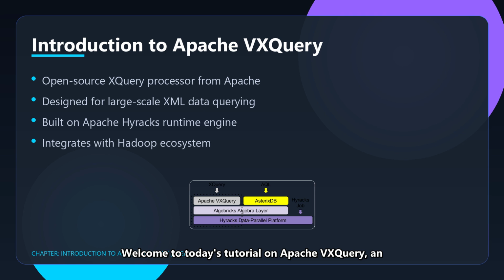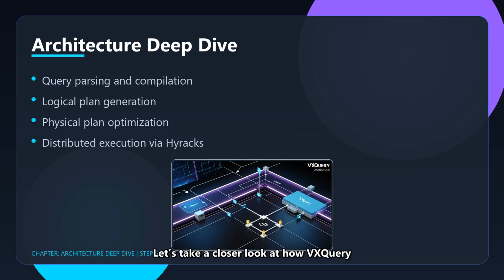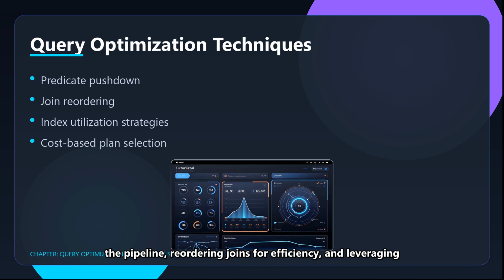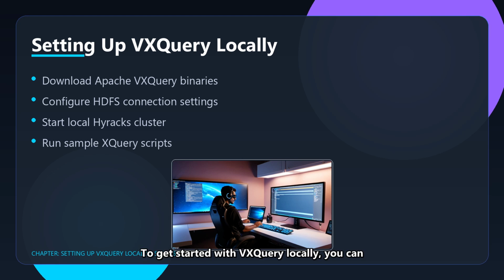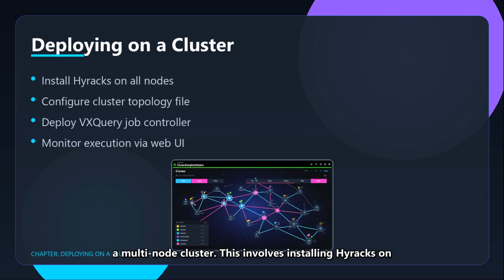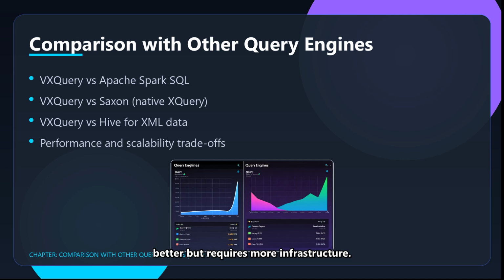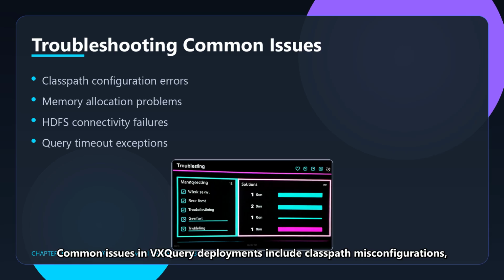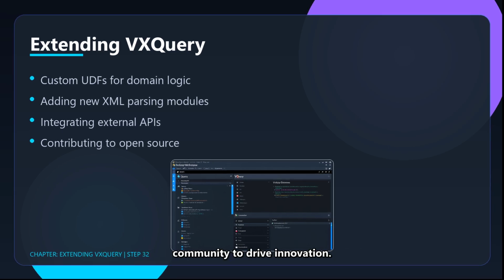Apache VXQuery Explained: Everything You Need to Know 🚀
🚀 Deep dive into Apache VXQuery!

Apache VXQuery leverages a distributed computing model using Apache Hyracks as its runtime engine. It integrates with HDFS for storage and employs a compiler that translates XQuery into efficient execution plans.

📌 CHAPTERS:
00:00 - Welcome to the Channel! 👍
00:16 - Introduction to Apache VXQuery
00:43 - What is XQuery?
01:09 - Why Use VXQuery?
01:30 - Core Components Overview
01:52 - Architecture Deep Dive
02:11 - Apache Hyracks Explained
02:31 - XQuery Compilation Process
02:50 - Query Optimization Techniques
03:11 - Storage Integration with HDFS
03:30 - Performance Metrics Comparison
03:50 - Use Case: Digital Libraries
04:10 - Use Case: Scientific Data Processing
04:29 - Use Case: Enterprise Content Management
04:46 - Setting Up VXQuery Locally
05:03 - Deploying on a Cluster
05:23 - Writing Your First XQuery
05:41 - Advanced Query Optimization
05:58 - Debugging and Profiling Tools
06:15 - Limitations and Considerations
06:35 - Comparison with Other Query Engines
06:55 - Community and Support
07:11 - Future Roadmap
07:28 - Learning Resources
07:47 - Getting Started Checklist
08:02 - Best Practices for Performance
08:17 - Security Considerations
08:34 - Troubleshooting Common Issues
08:50 - Case Study: Academic Research
09:07 - Case Study: Financial Services
09:24 - Case Study: Healthcare Informatics
09:40 - Extending VXQuery
09:55 - Monitoring and Maintenance
10:10 - Integration with BI Tools
10:27 - Cloud Deployment Strategies
10:46 - Benchmarking Your Setup
11:03 - Summary of Key Features
11:21 - Final Thoughts & Call to Action
11:46 - Thanks for Watching! 🚀